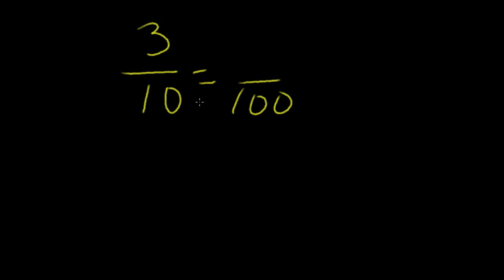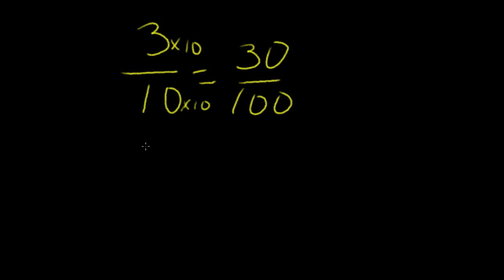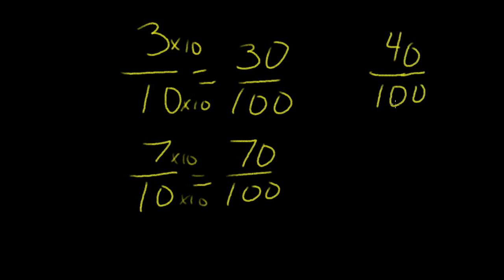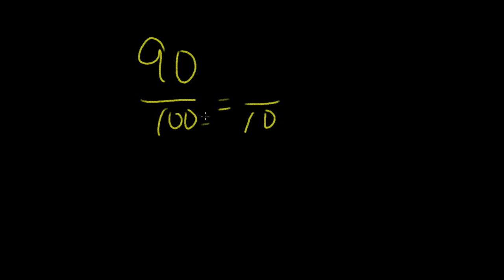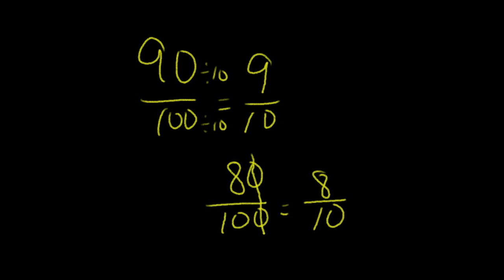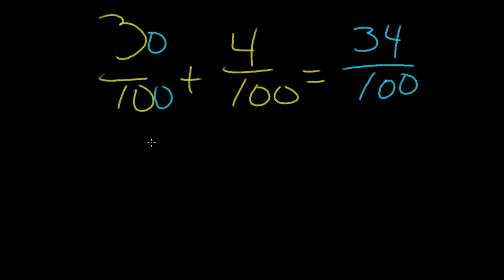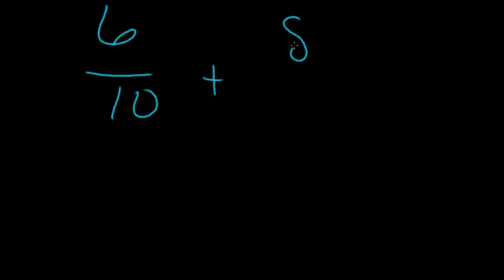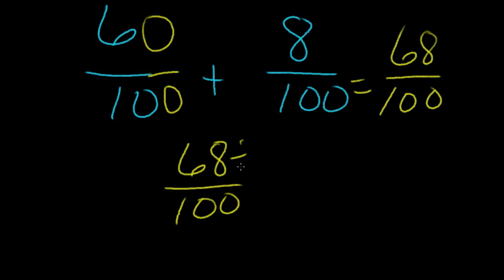4 NF 5 Equivalent Fractions of Tenths and Hundreths